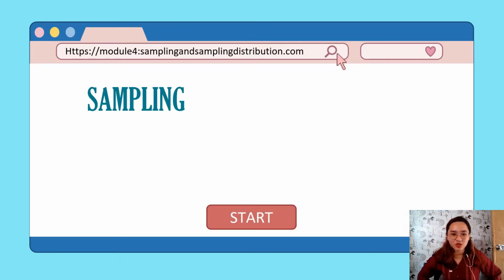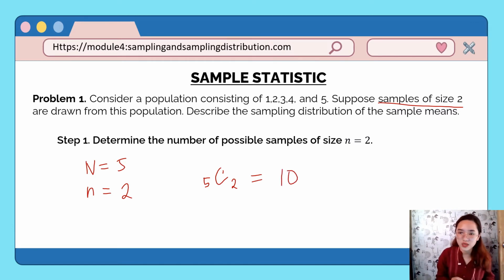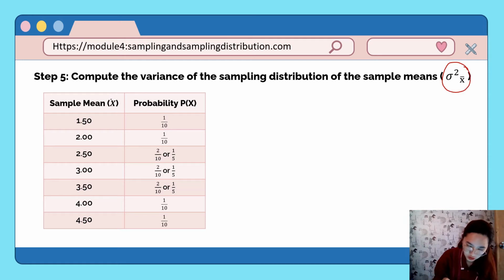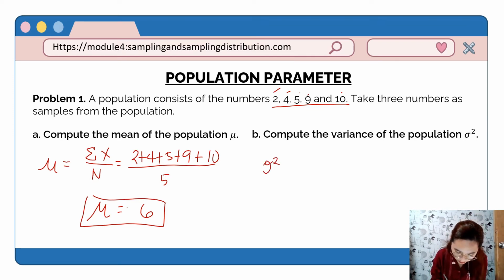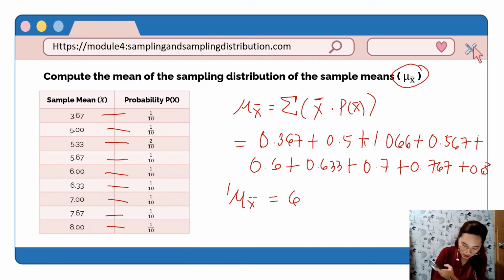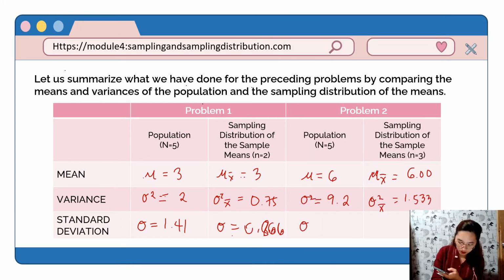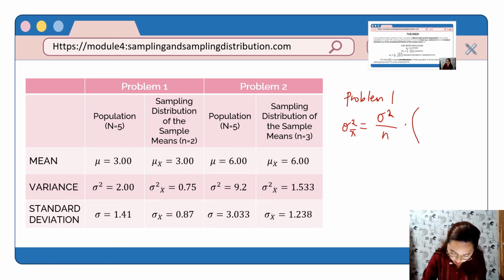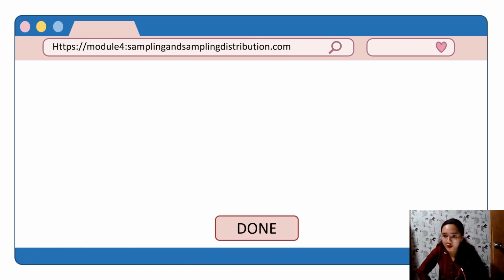MEAN AND VARIANCE OF SAMPLING DISTRIBUTION OF THE SAMPLE MEANS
Learn to compute for the mean and variance of the sampling distribution of the sample means (finite and infinite population)
0:49 - Example 1 (Population Parameter)
3:48 - Example 1 (Sample Statistic)
12:16 - Example 2 (Population Parameter)
14: 26 - Example 2 (Sample Statistic)
22:25 - Theorem on Solving Sample Mean and Variance of Sampling Distribution (Finite and Infinite Population)

END of MODULE 4---